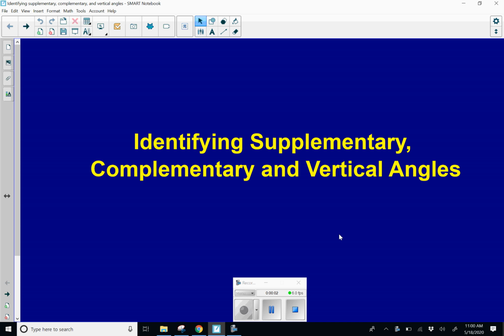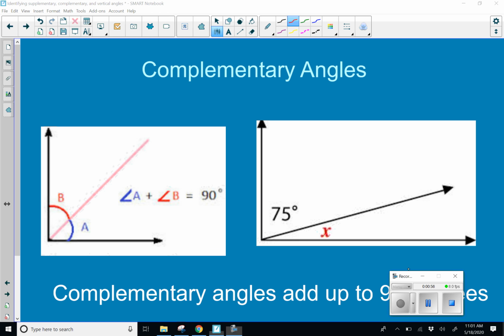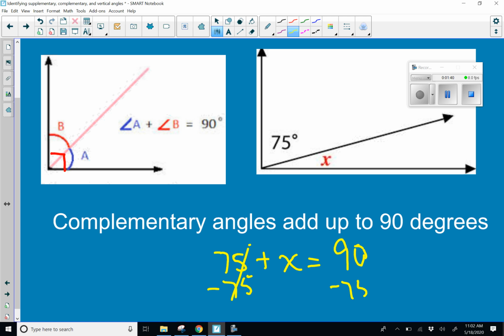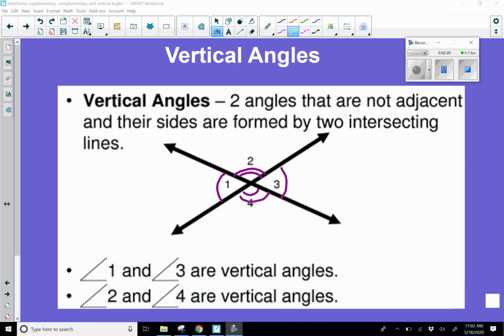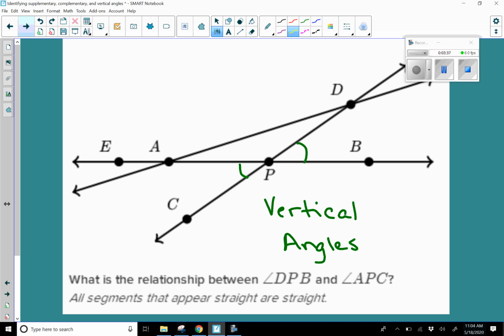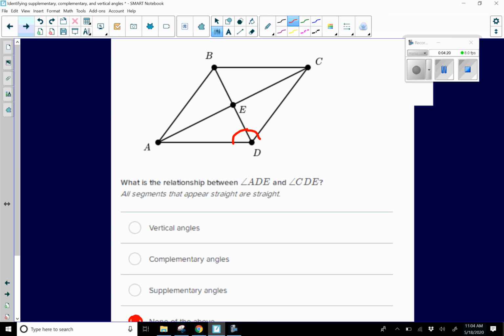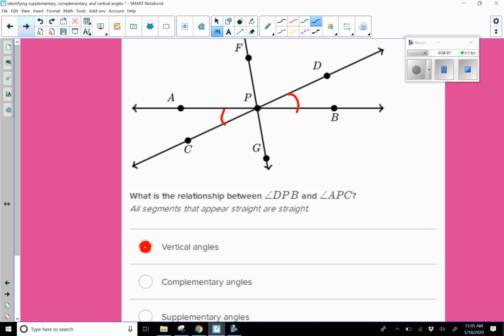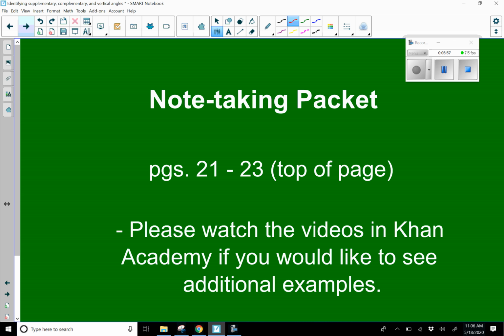Notes - Identifying Supplementary, Complementary, and Vertical Angles